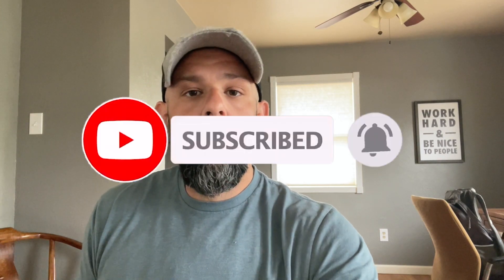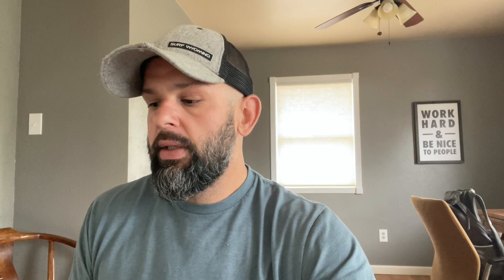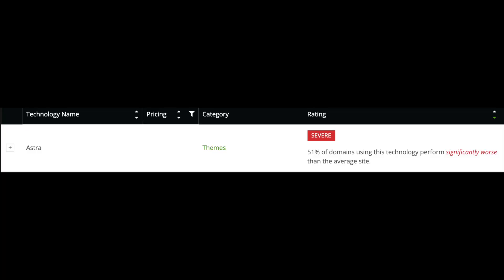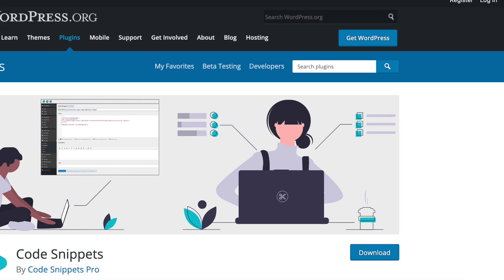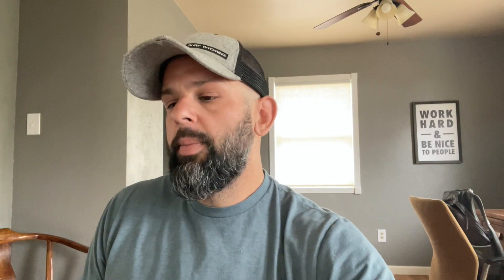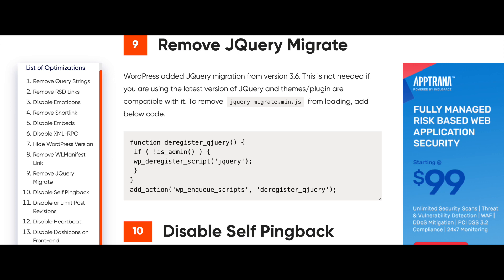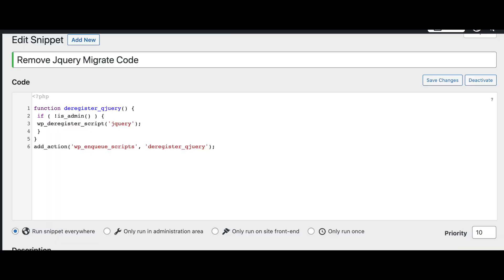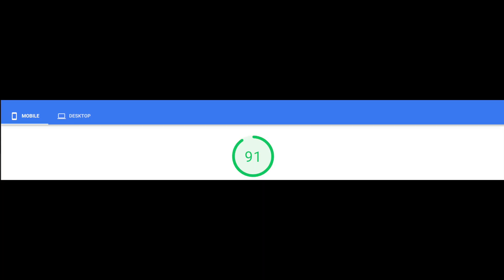Improve Ezoic LEAP With Optimization Codes!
Here I discuss how I found code snippets to optimize my severe warnings in Ezoic LEAP and now have a super-fast site without bloated plugins!